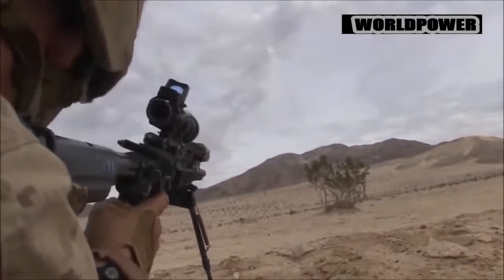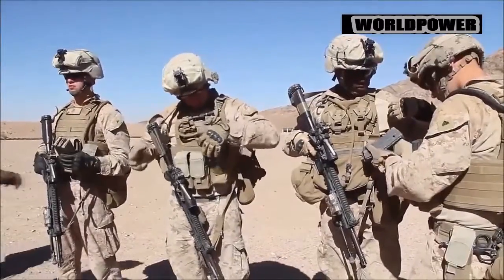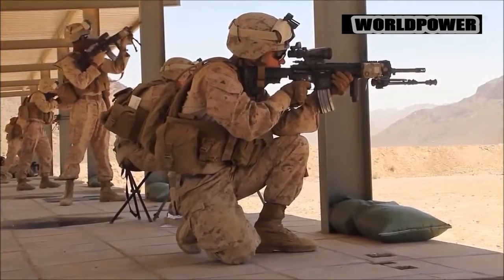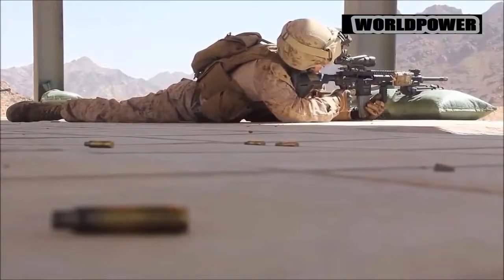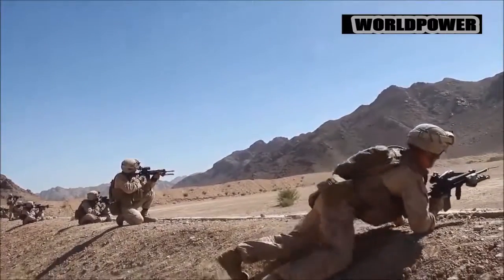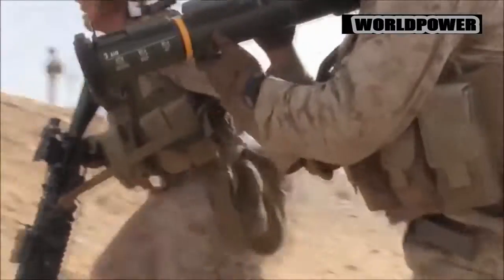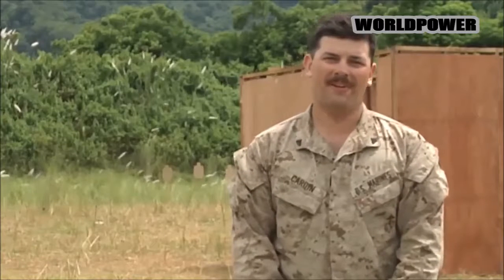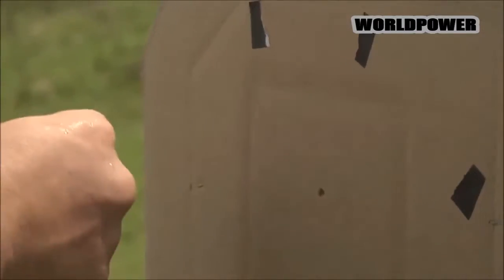U.S. & Philippine Marines Autimatic Rifles